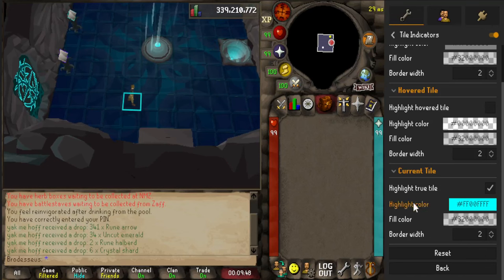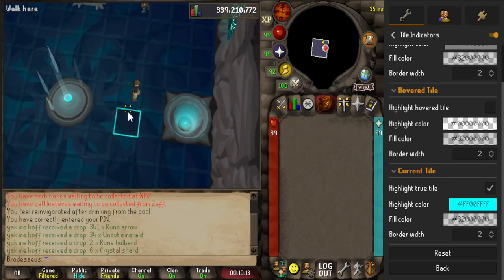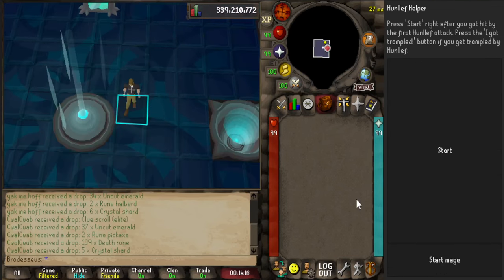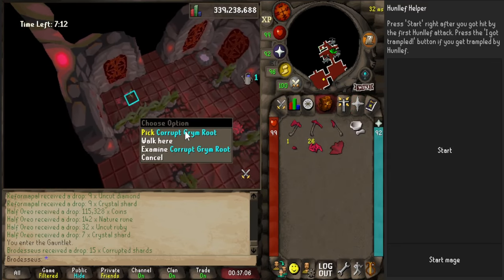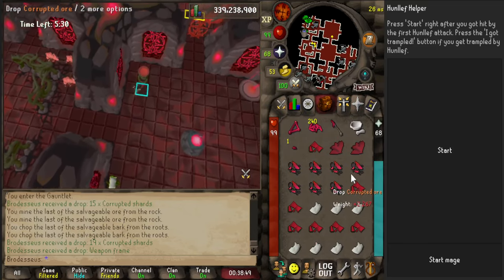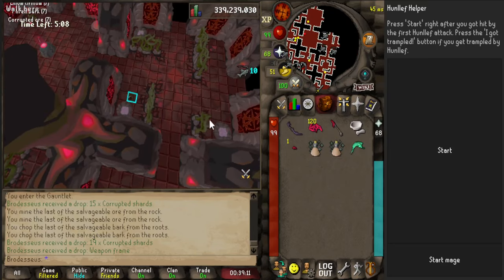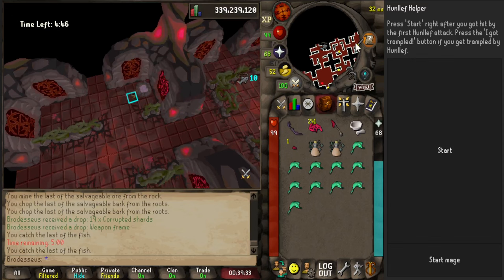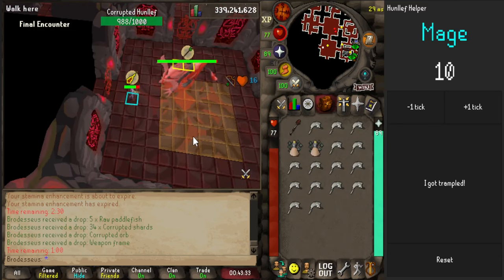This is why you still struggle with Corrupted Gauntlet in 2024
1st Hunllef Fight: 8:26
2nd Hunllef Fight: 19:15

I do not own, nor claim to own the rights to any music used in this video.